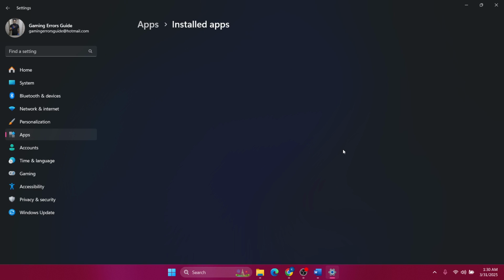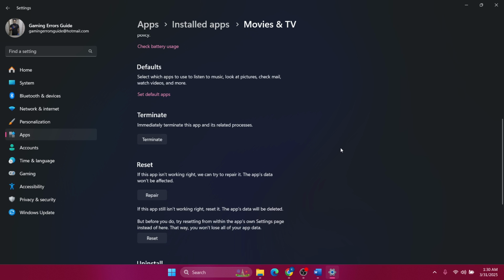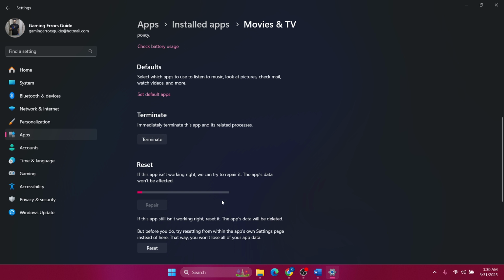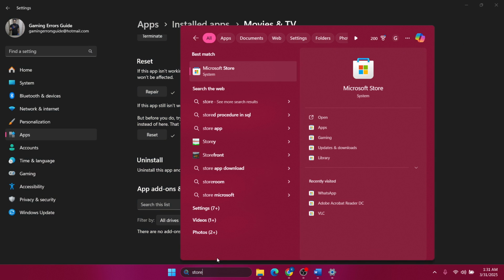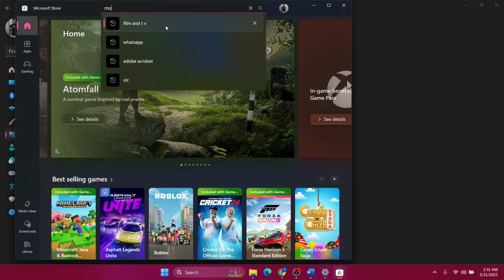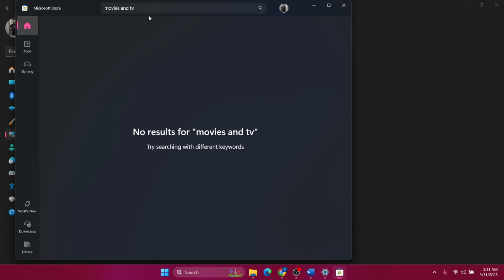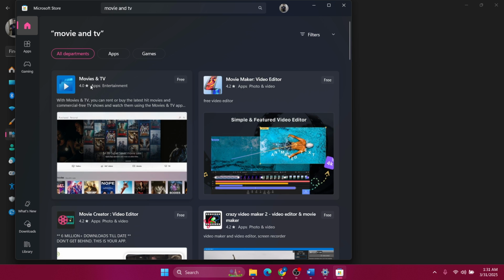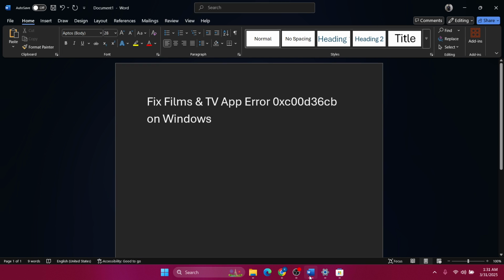How to Fix Films & TV App Error 0xc00d36cb on Windows 11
Video Title: How to Fix Films & TV App Error 0xc00d36cb on Windows 11

If you wish to Fix Films & TV App Error 0xc00d36cb on Windows 11, then please watch this video.